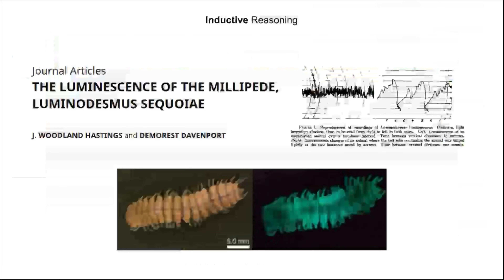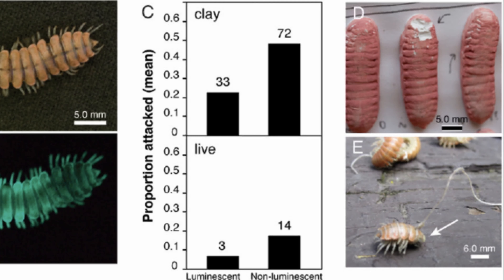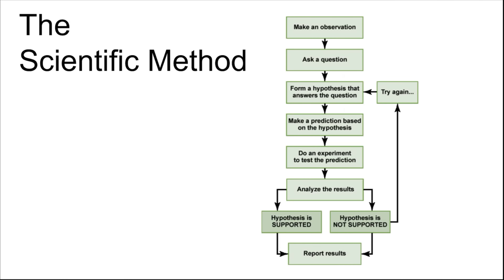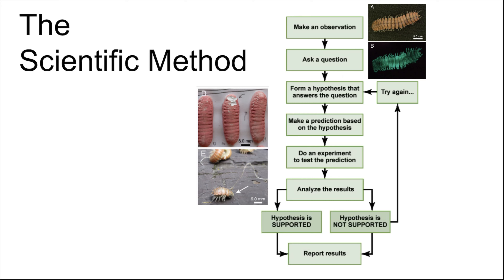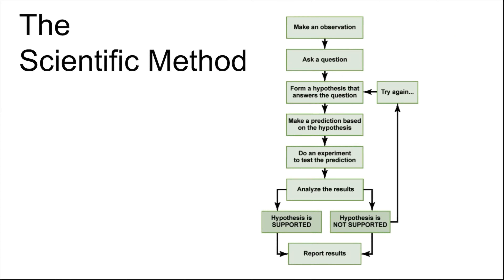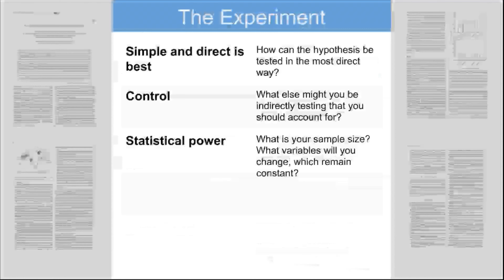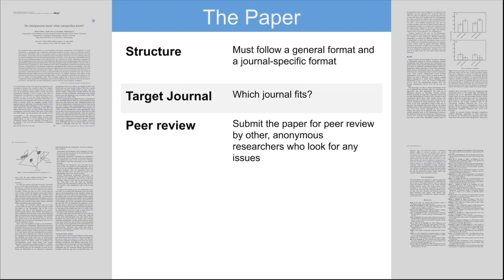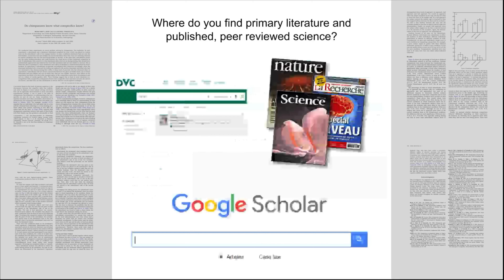Lecture 1 part 6: deductive reasoning and scientific method